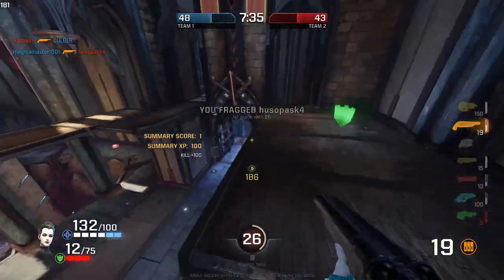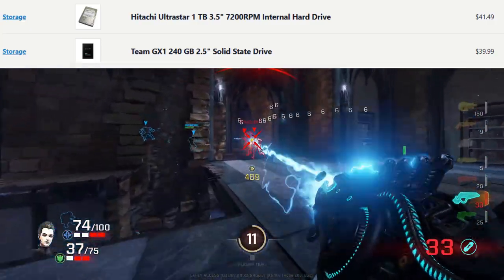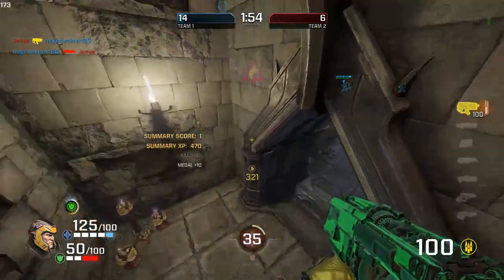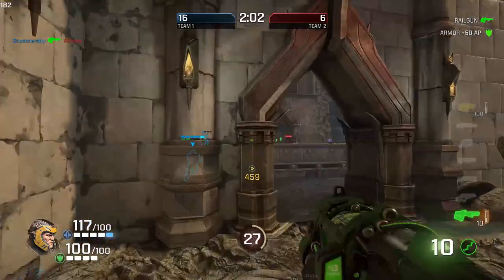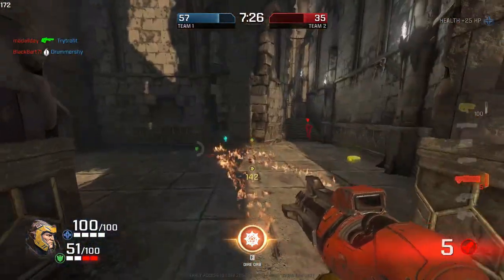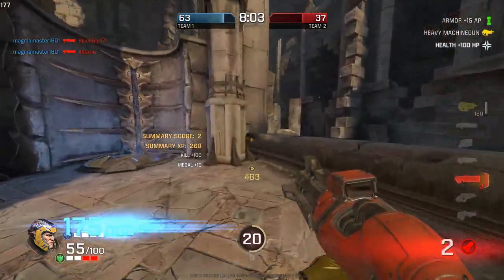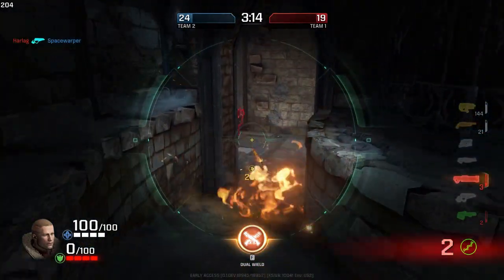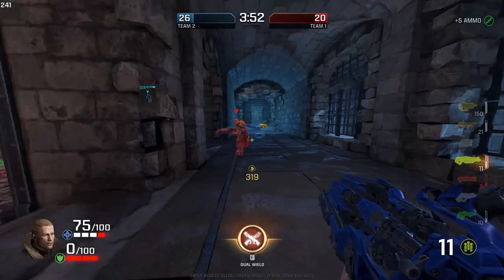How Much Does PC Gaming Cost?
PC builds:

"The Proud Potato".
It doesn't really play new games but it is fine for some less demanding and older games for those that can't afford new games but still wanna play some less demanding stuff.

Then we have a system at about $540 focused on providing good performance at a low price and having very good upgradability while being on a budget.

 This one is basically just a slightly upgraded version of the previous one which provides similar features but has stronger performance.

Then a Sweet Spot PC that is focused on providing very high quality 1440p gaming and decent quality 4K gaming. While this one is a little expensive, you get what you pay for.

And then finally we have what I appropriately named "The Dollar Devourer". This one is just trying to be strong for gaming. It largely throws value out of the window in favor of bling and only remains somewhat sensible with the graphics card since getting one that is 15% faster would already cost almost double.

PSN/XBL/Steam: MrNoobTubeGamer